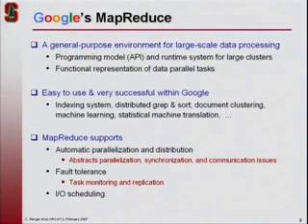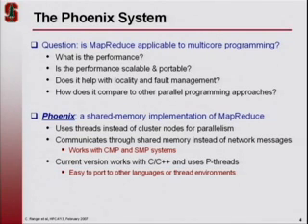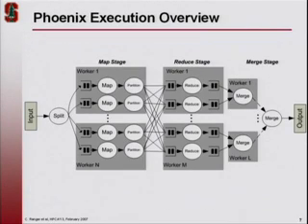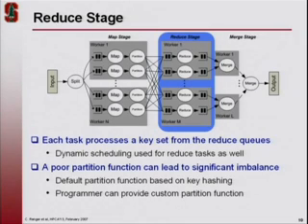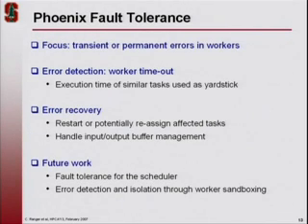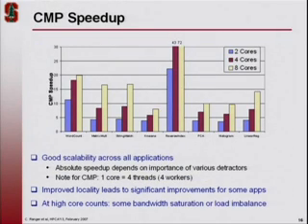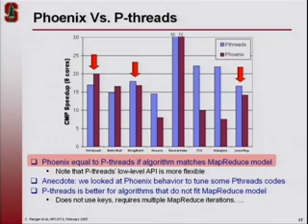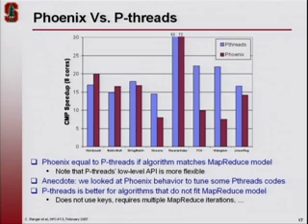Evaluating MapReduce for Multi-core and Multiprocessor...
Google Video tech Talks

ABSTRACT

This paper evaluates the suitability of the MapReduce model for multi-core and multi-processor systems. MapReduce was created by Google for application development on data-centers with thousands of servers. It allows programmers to write functional-style code that is automatically parallelized and scheduled in a distributed system.

We describe Phoenix, an implementation of MapReduce for shared-memory systems that includes a programming API and an efficient runtime system. The Phoenix runtime automatically manages thread creation, dynamic task scheduling, data partitioning, and fault tolerance across processor nodes. We study Phoenix with...